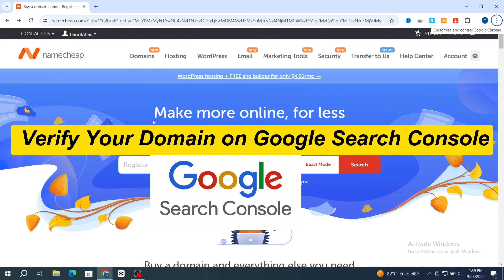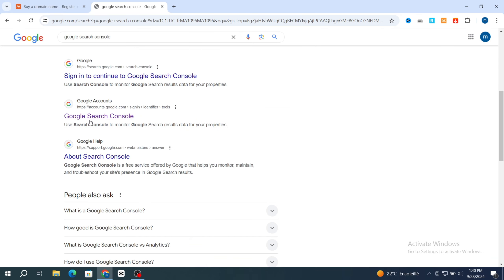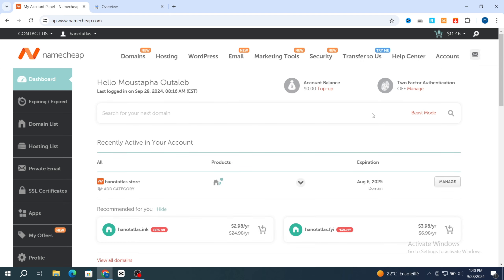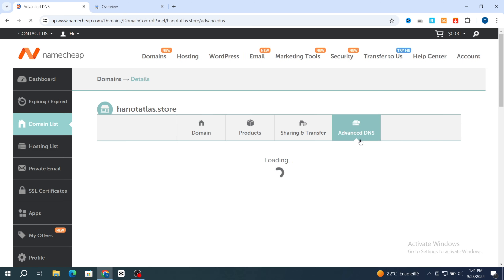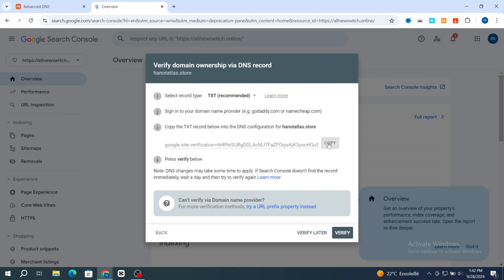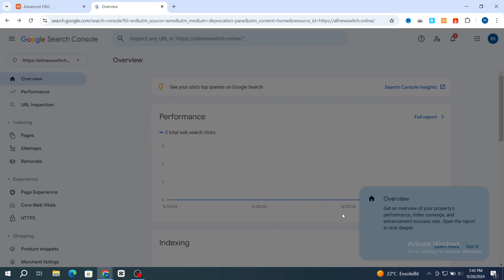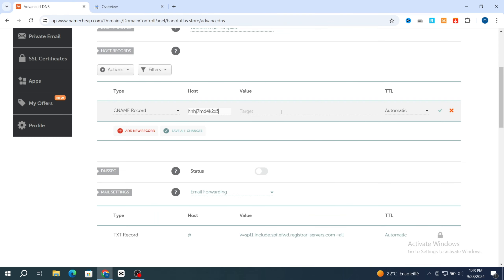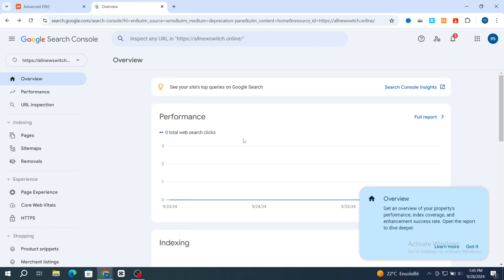How To Verify A Custom Domain in Google Search Console - Full Guide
on this quick tutorial i will show you step-by-step on verifying your custom domain in Google Search Console! In this tutorial, we'll walk you through the essential steps to ensure your website is properly set up for SEO tracking and performance insights.

and i will provide you with the knowledge you need to successfully verify your custom domain